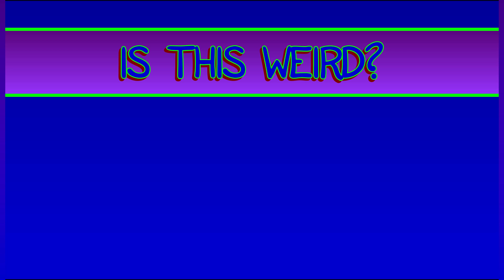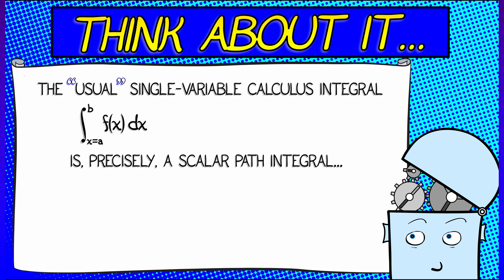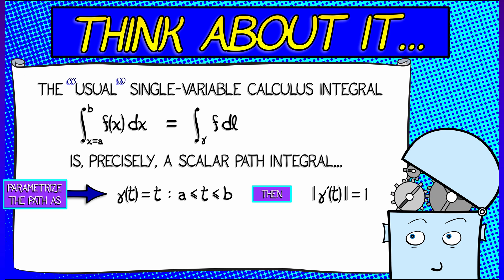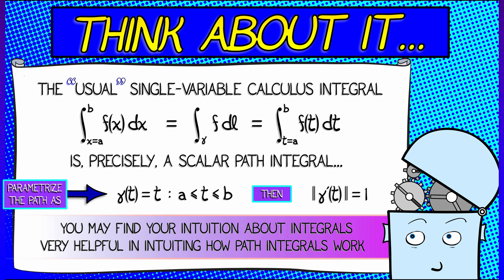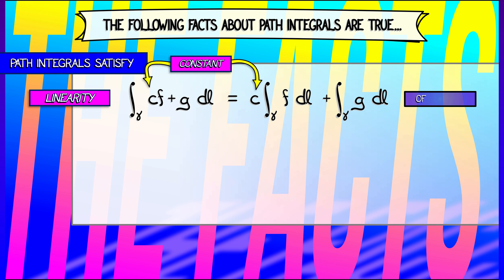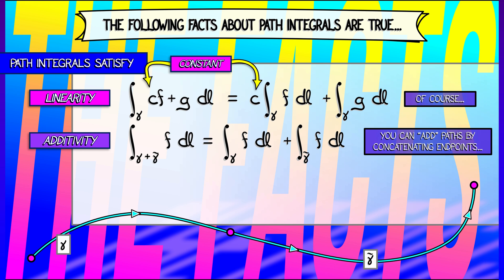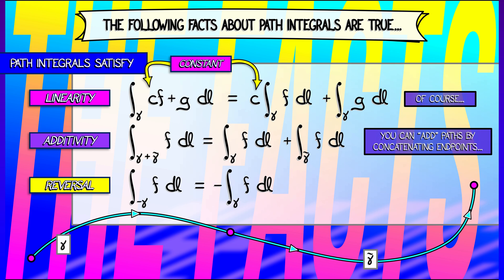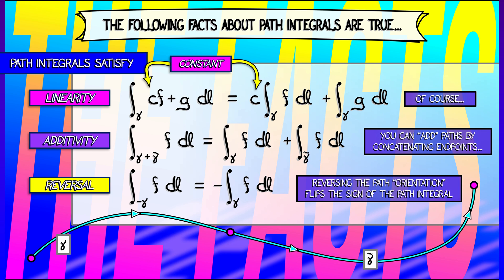CalcBLUE 4 : Ch. 2.3 : Rules for Scalar Path Integrals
Scalar path integrals are not so strange. Indeed, you can think of the ordinary definite integral from single variable calculus as a special case. From this one can derive a number of rules...